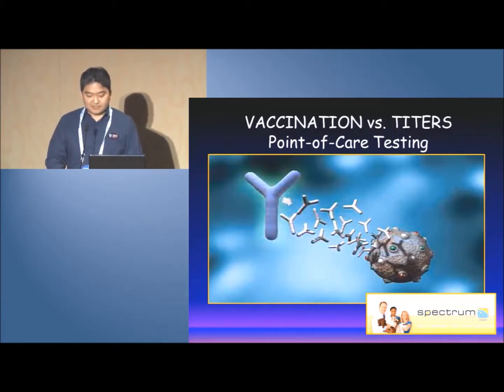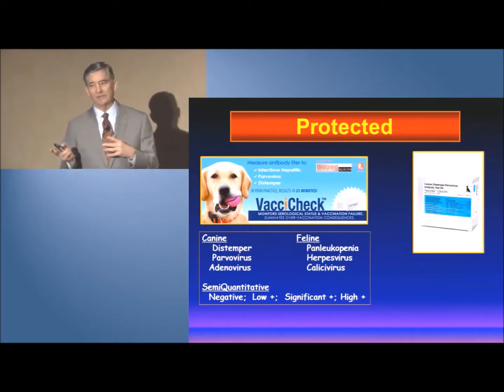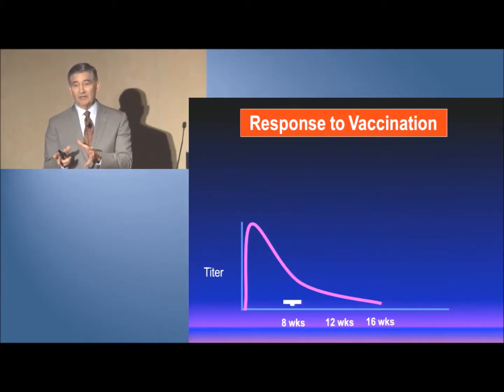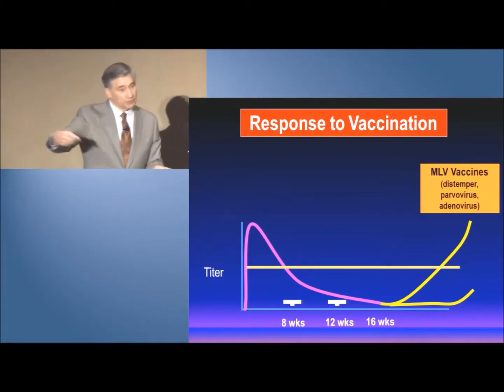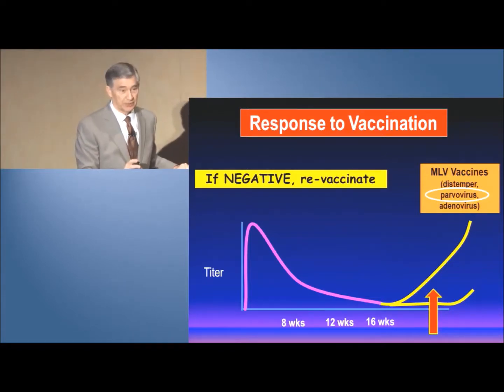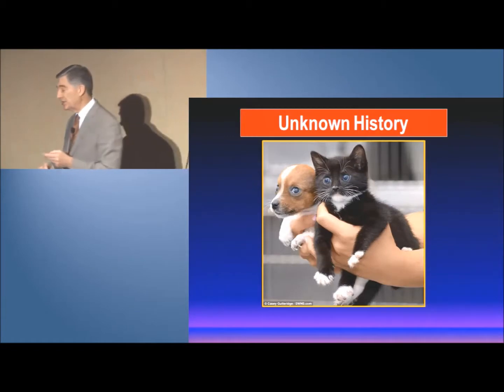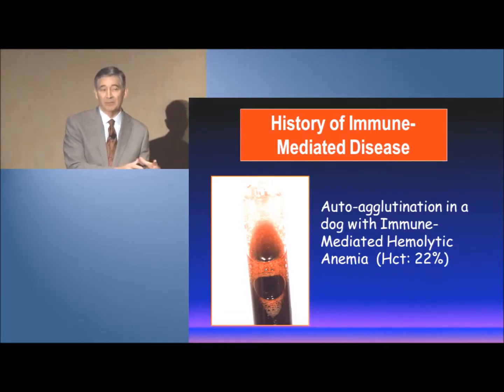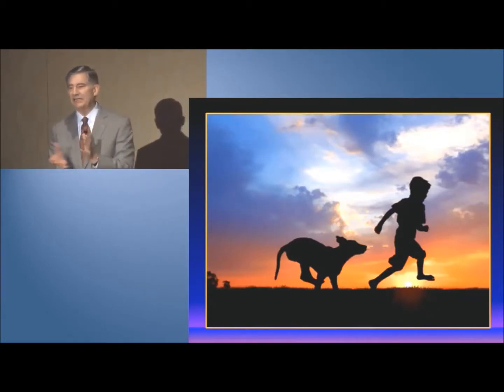Professor Ford Discusses How Maternal Antibodies Interferes With Core Vaccines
Professor Richard Ford discusses how maternal antibodies can interfere with the successful implementation of the puppy / kitten core vaccine protocol. He explains how VacciCheck can successfully confirm that the core vaccines afford protection for your pets.